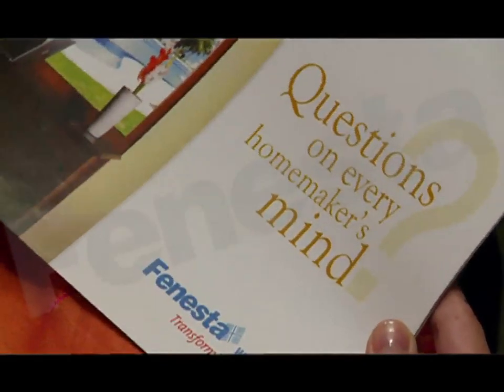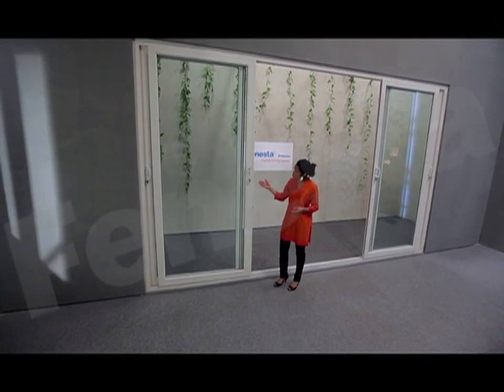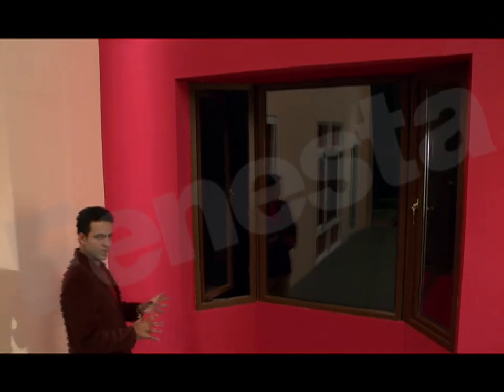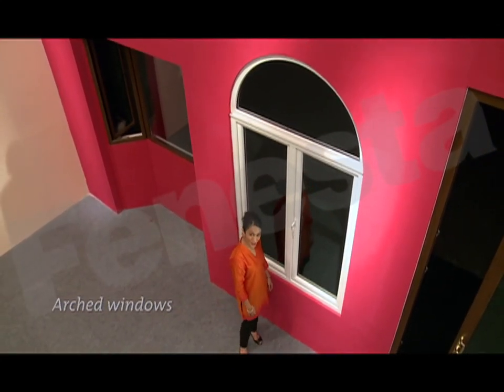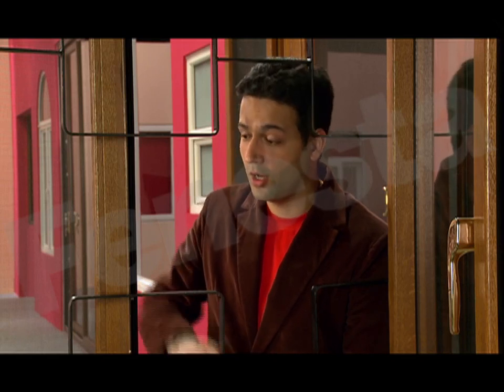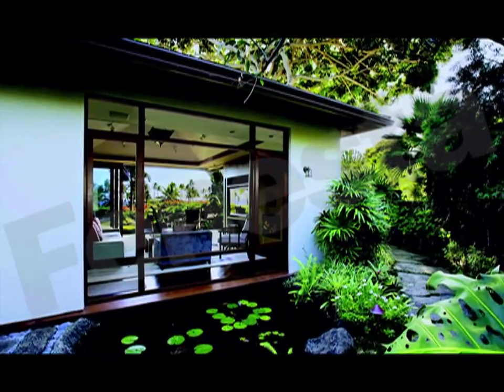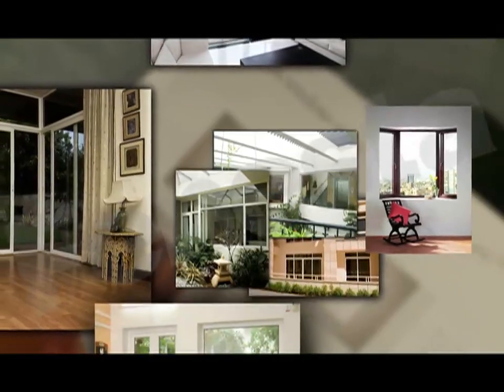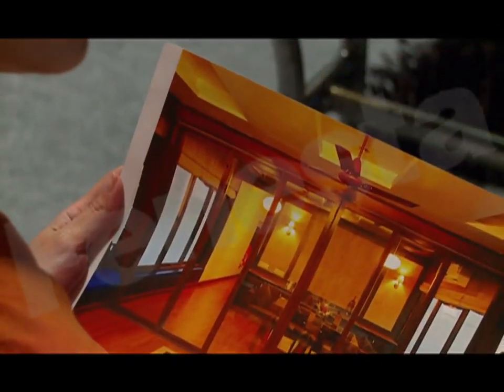Design - Fenesta offers custom window & door designs with window selection tool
Fenesta has a well qualified Design and Technical team that has its pulse on the latest consumer trends, market feedback and customer needs. It focuses on customer needs in every city and designs products accordingly. The expertise of the Design team helps Fenesta to design custom doors and custom windows that are perfect for the unique Indian requirements. These include design preferences, climatic conditions and tastes. Given below are two examples of the innovative custom doors and windows that Fenesta has designed over the years.

Growing trend of high rises was captured by Fenesta very early in 2007 and the products were designed likewise. Wind pressure in high rises multiplies many times and normal window do not match up. Fenesta has designed stronger windows that can stand up to wind loads of 245 km per hour.